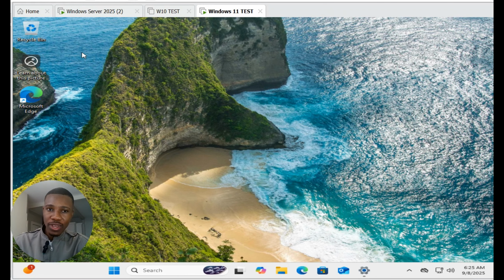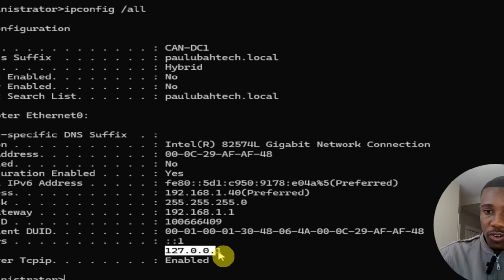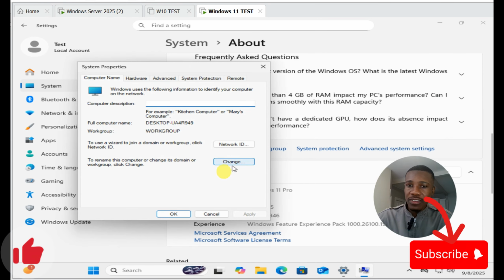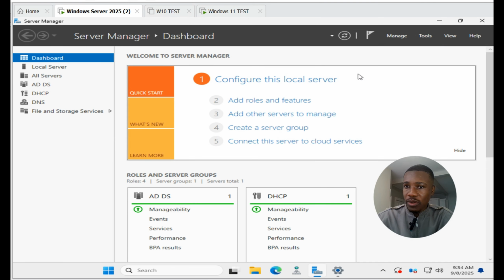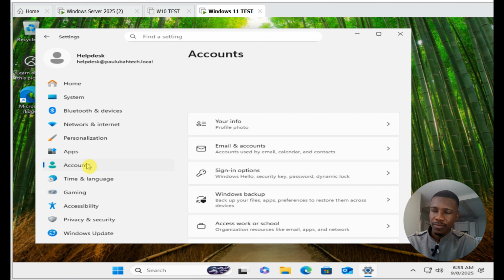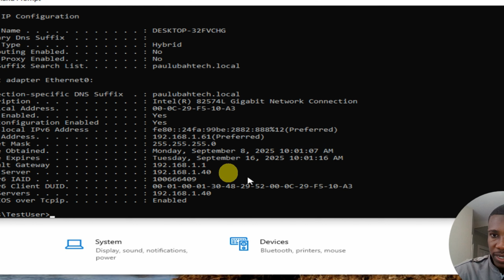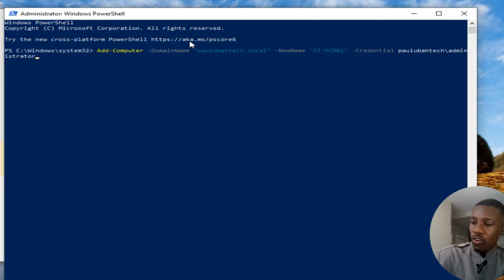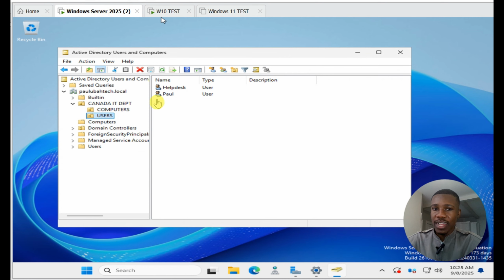How To Join Windows 11 PC TO A Domain with BEST PRACTICES | Windows Server 2025 Tutorial | Episode 2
How to Join a Windows 11 PC to a Domain | Under 15 Minutes

Want to connect your Windows 11 computer to an Active Directory domain while adopting best practices? This full walkthrough covers both GUI and command-line methods to get your client joined to the domain in under 15 minutes!

⏱ **Timestamps:**
00:00 – Intro & prerequisites
00:45 – GUI method
07:30 – Using PowerShell:
12:30 – Restart & Logon with Domain Account

- Requirements to join (Pro or Enterprise edition, DNS pointing to DC)
- Step-by-step joining via Settings, PowerShell
- What to do after domain join (restart, domain login)

- **Fast and clear**—Get it done in under 15 minutes
- **Multiple methods**—Choose GUI, PowerShell
- **Perfect for IT professionals, students, and sysadmins**